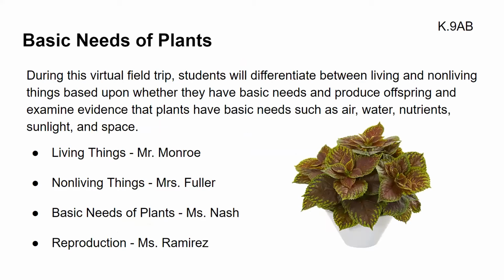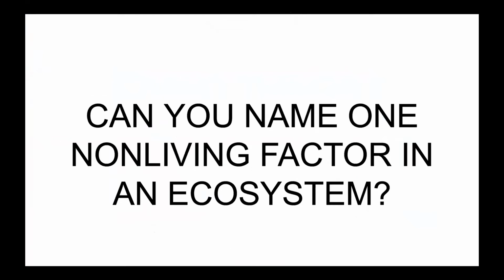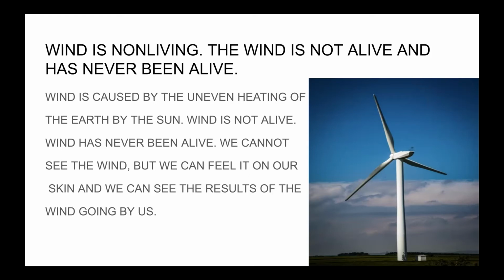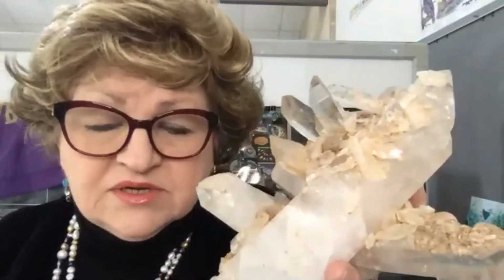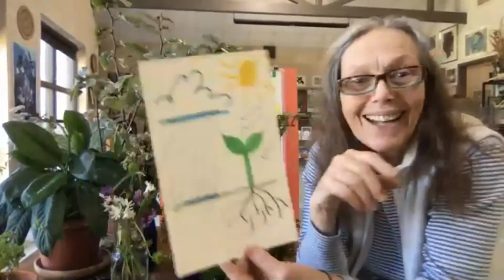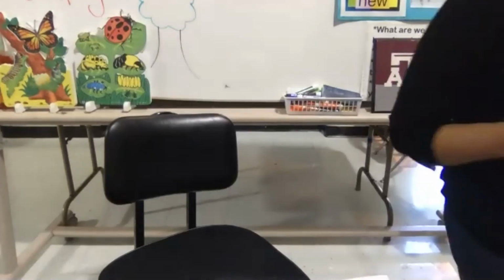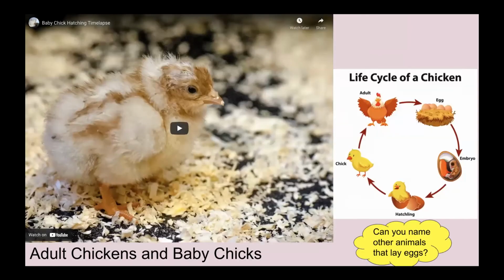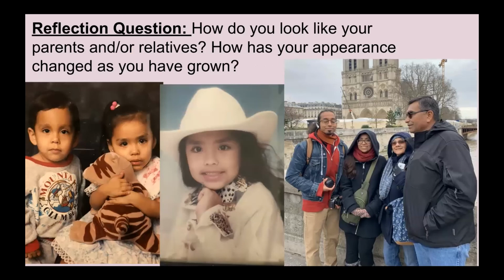PK & Kinder - Basic Needs of Plants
During this virtual field trip, students will discover that plants have basic needs and depend on the living and nonliving things around them for survival. Students will differentiate between living and nonliving things based upon whether they have basic needs and produce offspring and examine evidence that plants have basic needs such as air, water, nutrients, sunlight, and space.